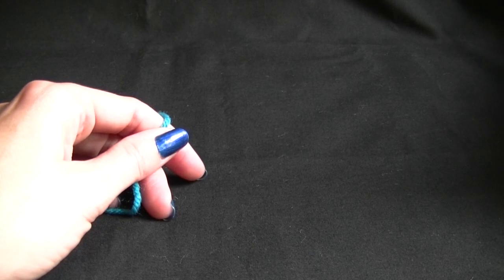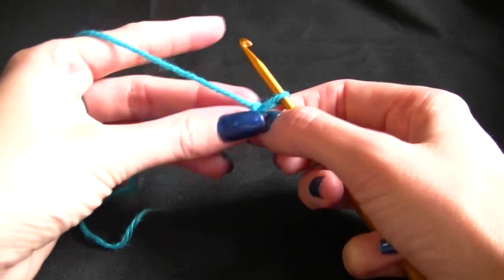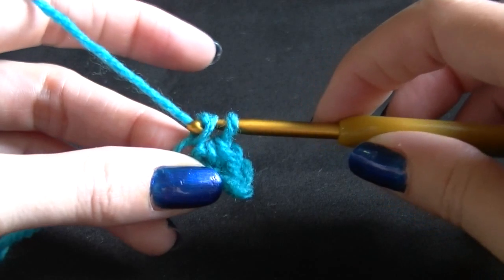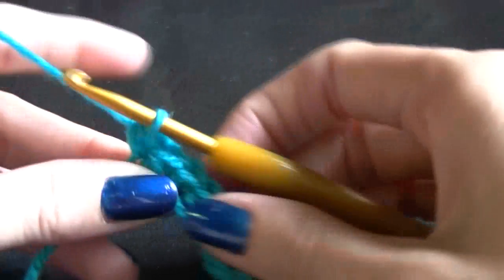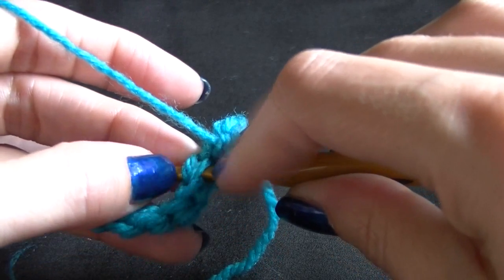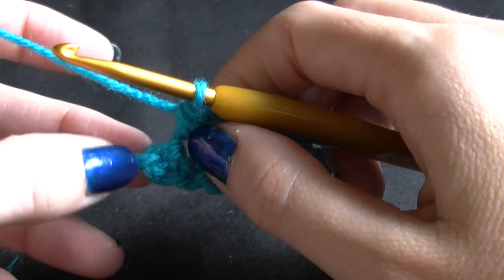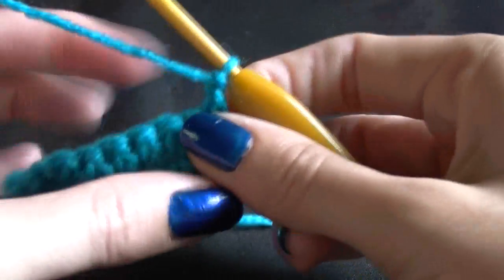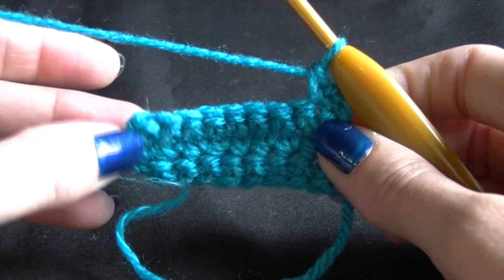Single Crochet Blanket/Afhgan Getting Started